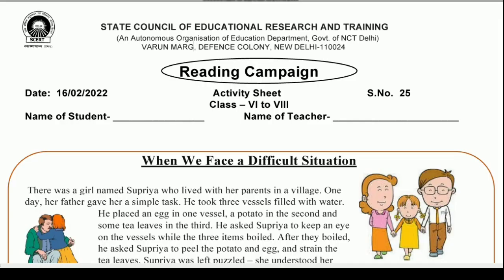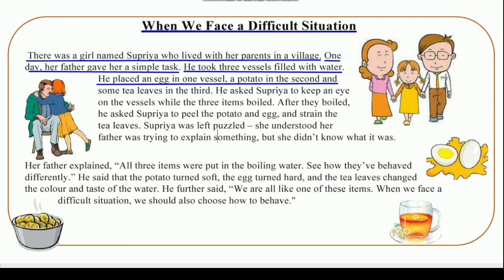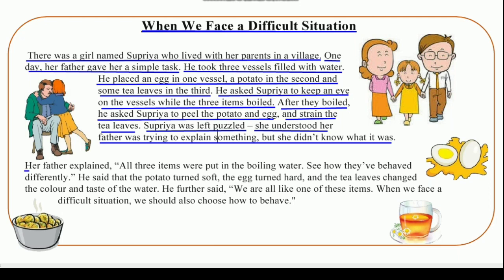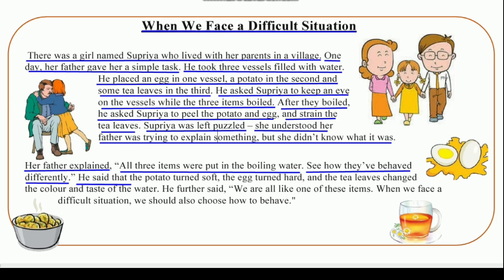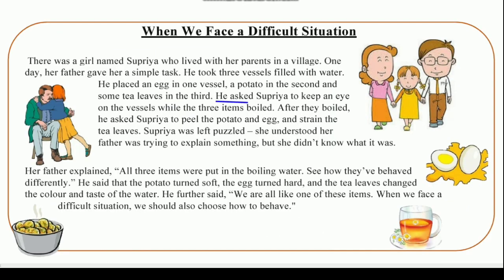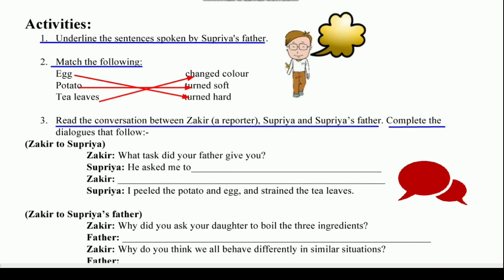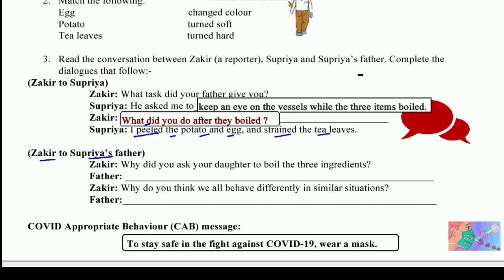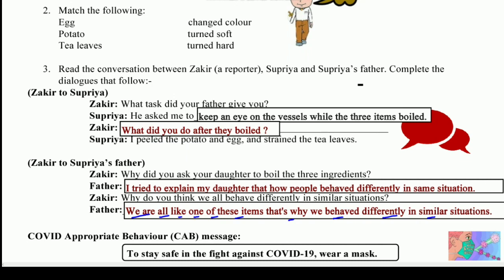Activity Sheet 25 English class 6to8(16/2/22)/activity sheet class6to8/English activitysheet25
Answers are given (उत्तर दिए गये हैं), This sheet is about Activity sheet 8 English – When We Face a Difficult Situation (Story)

 @loveneesh sir ki class   @Narendra Modi   @ashish chanchlani vines   @BB Ki Vines   @CarryMinati   @16-Minute Crafts   @Doubtnut   @MR. INDIAN HACKER   @MrBeast Gaming   @Hitesh KS : English Gaming   @Triggered Insaan   @T-Series   @Zee Music Company   @Zee News   @Technical Guruji